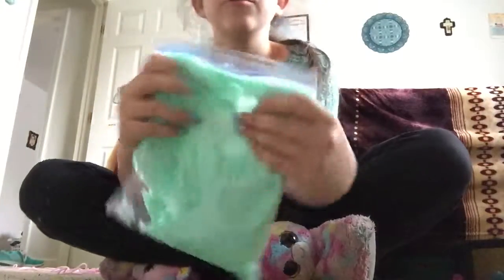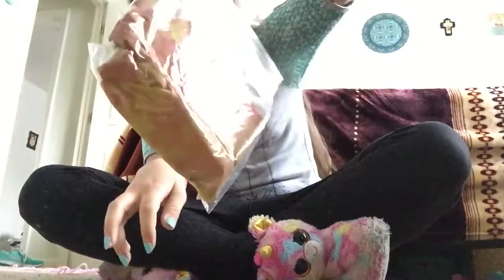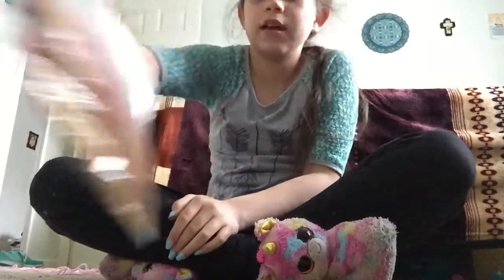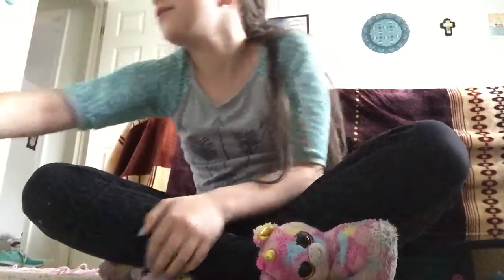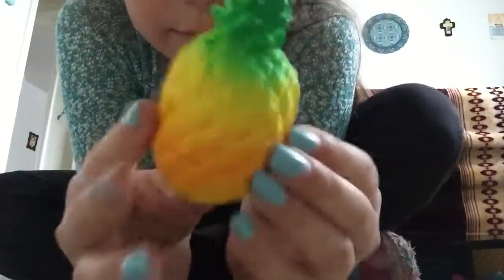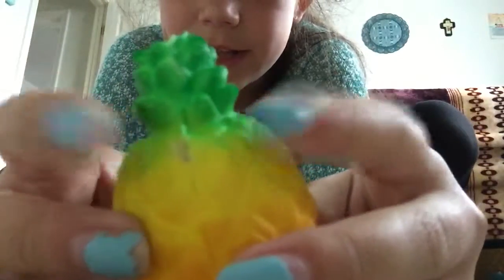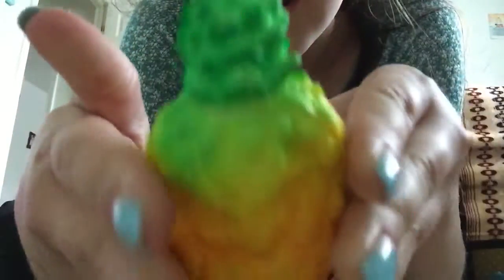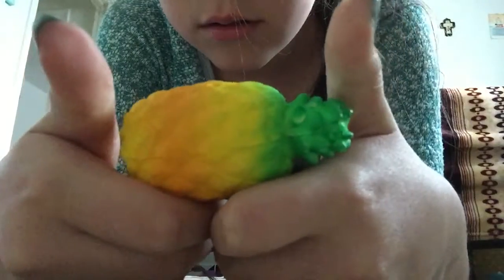A very quick slime and squishy haul !